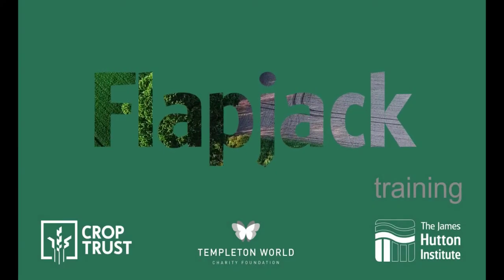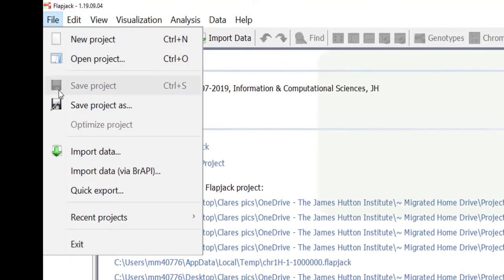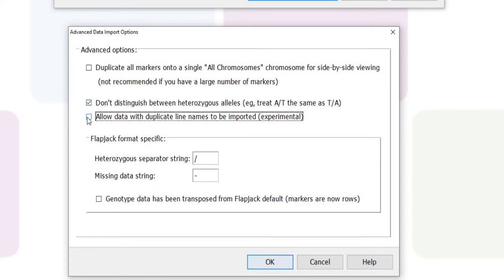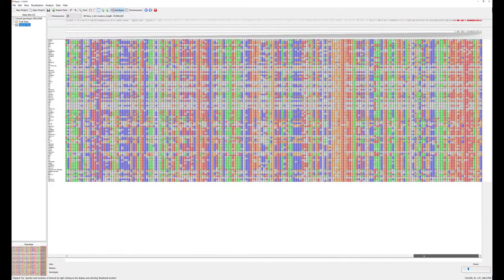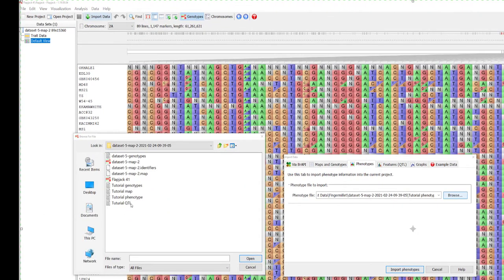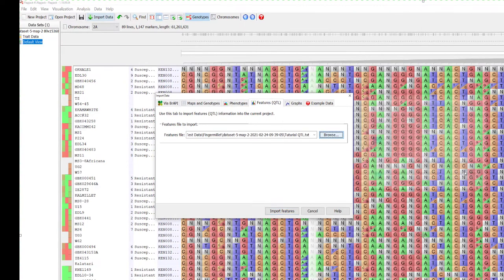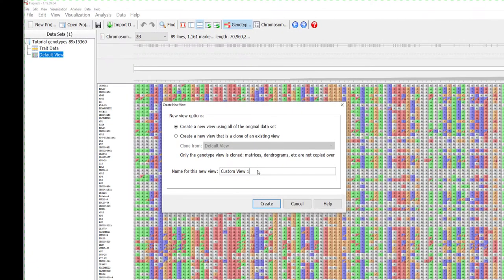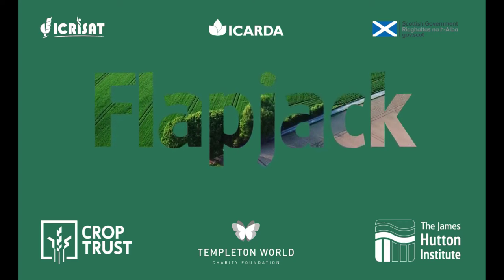Flapjack Importing and Navigation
This short video details importing data and navigating the Flapjack interface.

This video was made possible through funding from the Crop Trust and Templeton World Charity Foundation.

Created by Malcolm Macaulay, Iain Milne, Sebastian Raubach and Paul Shaw.